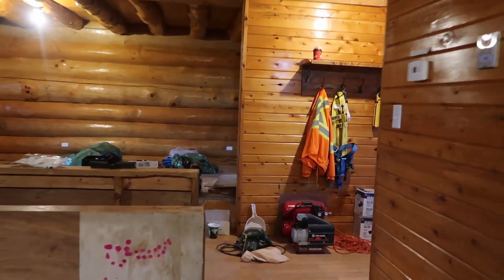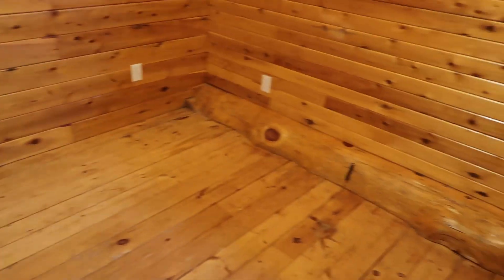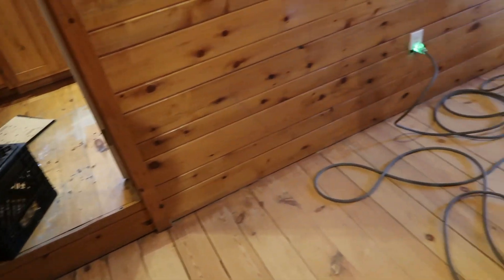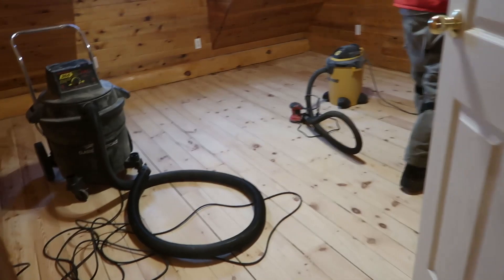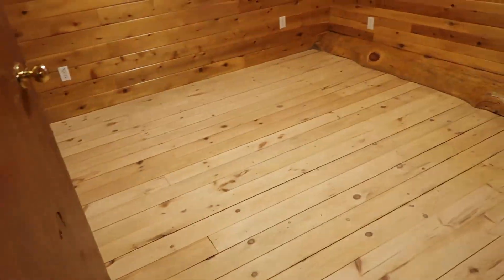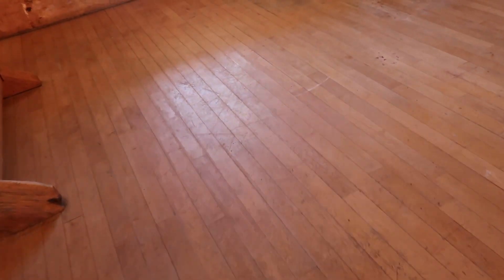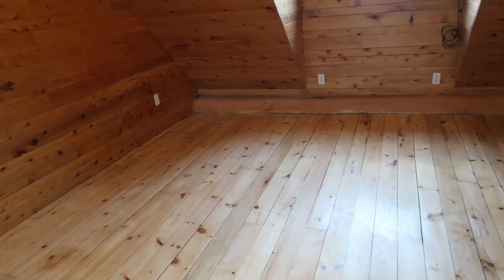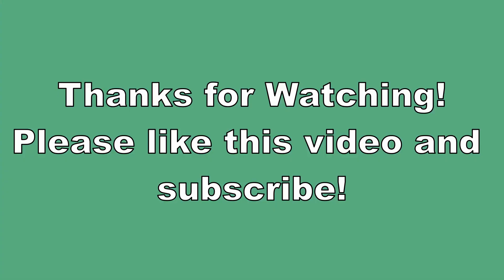Headache at the Log House Part 2: Refinishing the Floors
The next step in repairing the log house dealing with the damaged floors, in this vlog we deal with the upstairs floors and the stairway. Sanding, sanding and restraining the pine floors.